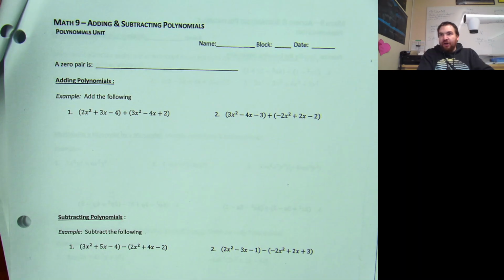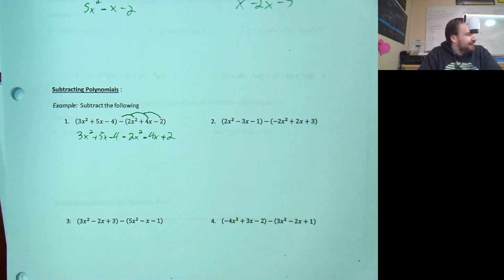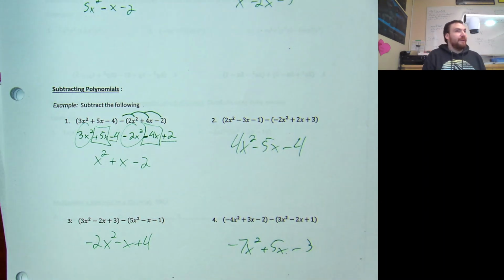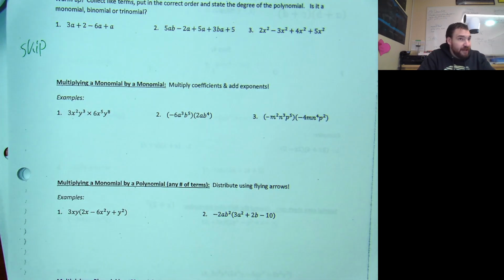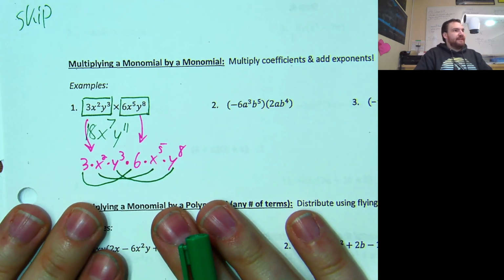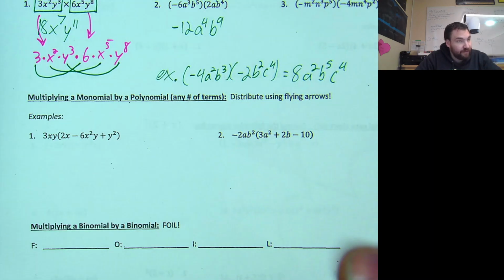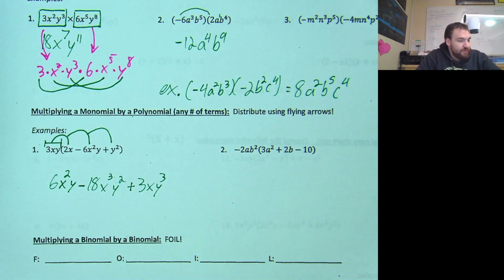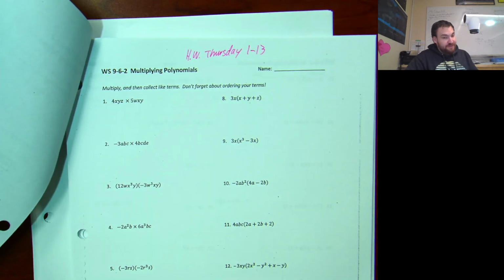40 Predip Math 9 May 5